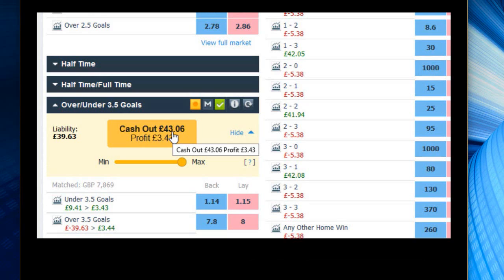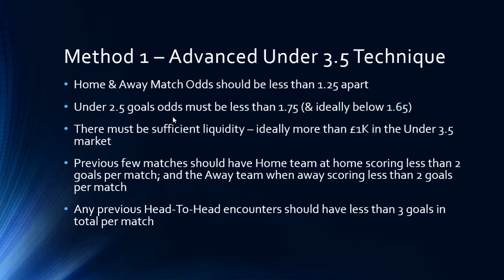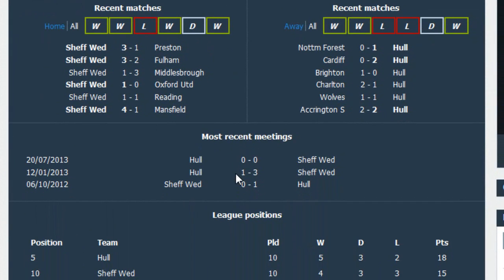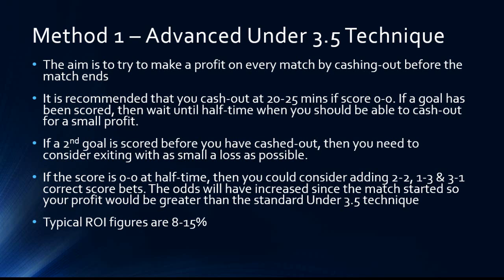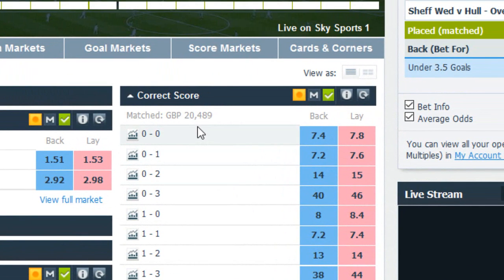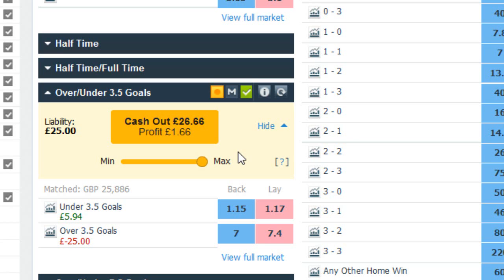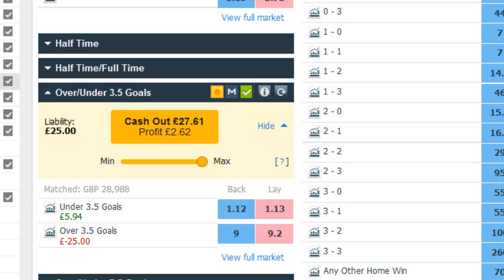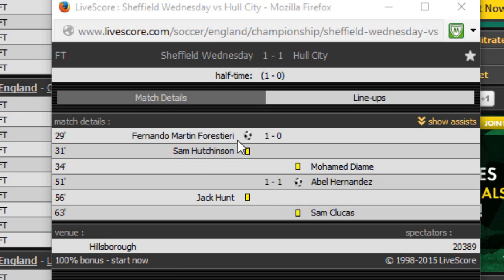Method 1 Advanced